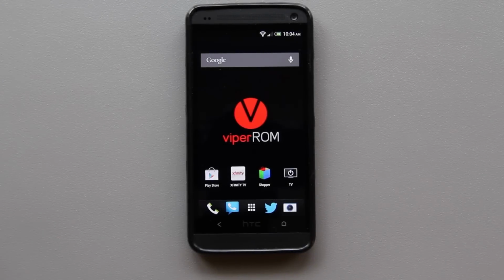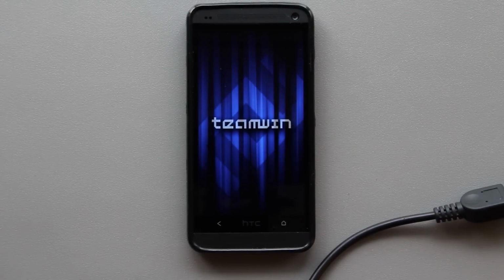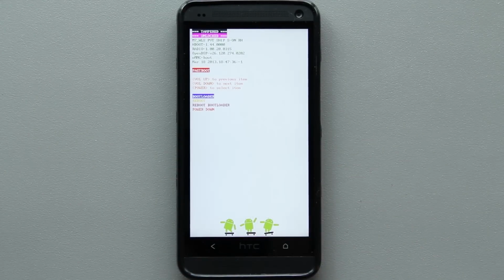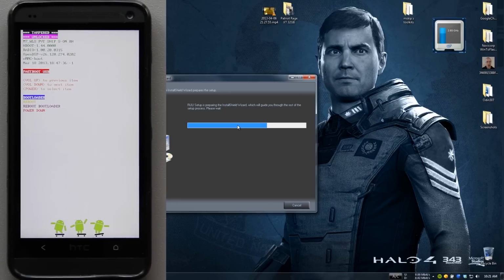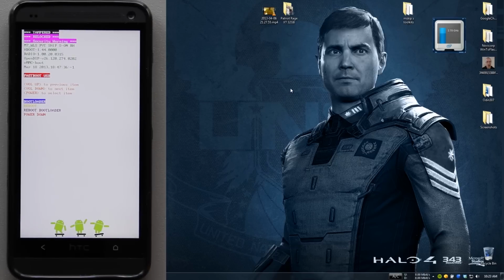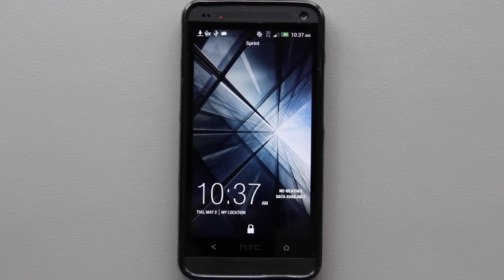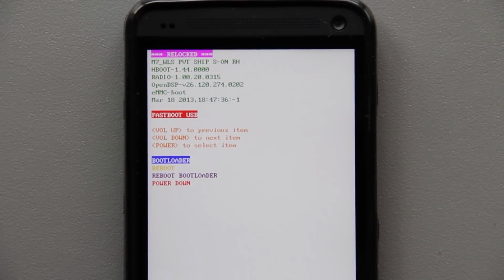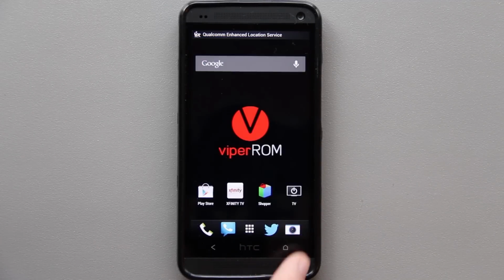How To Unroot and Flash your HTC One Stock!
How To Install and Setup the Android SDK!
That's how you run adb/fastboot commands.
(The platform-tools folder that I was using)

There still aren't any RUU's for the AT&T or T-Mobile variants of the HTC One, but I'll check every now and then, and link to them here... If I find them! :)